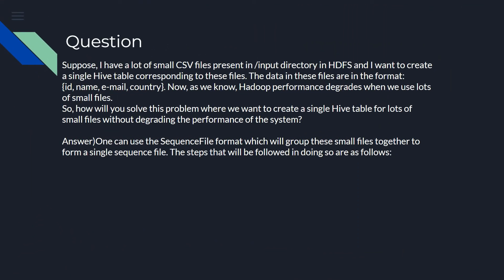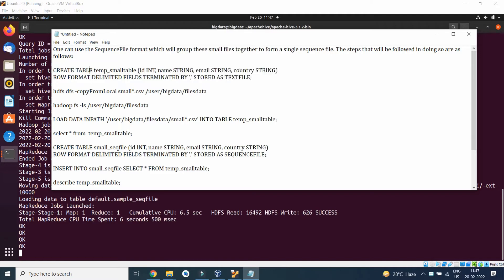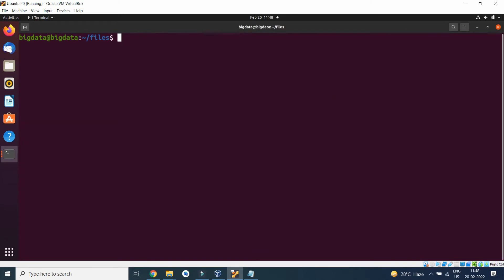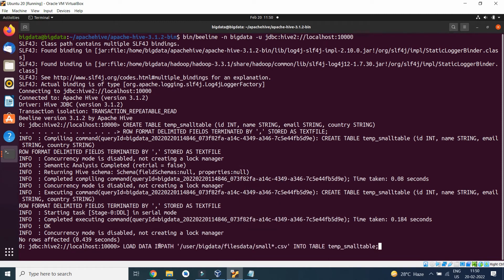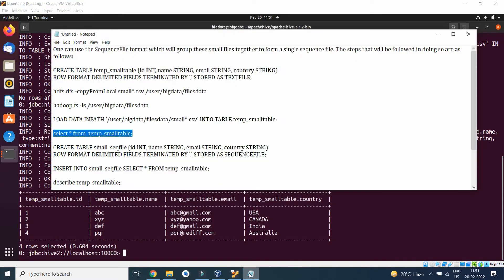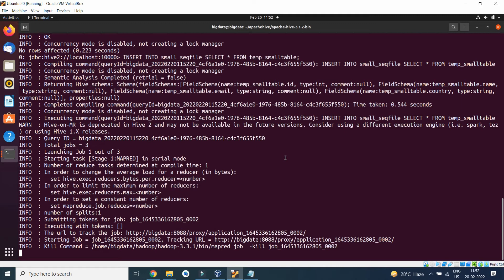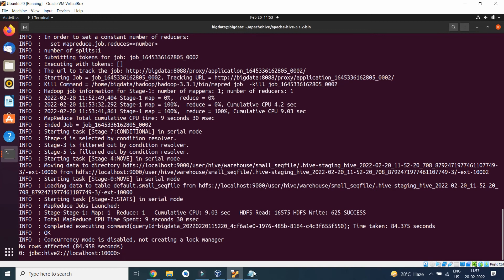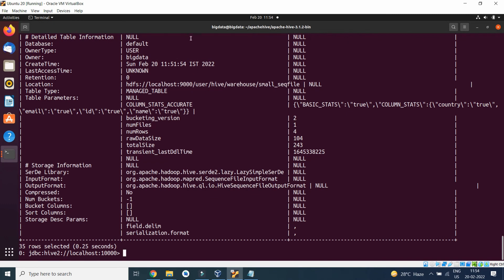Create single Hive table for small files without degrading performance in Hive?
How to Consolidate Small Files in Hive for Better Performance
In this video, we'll demonstrate a solution to a common Hadoop performance problem: a large number of small files. We'll show you how to combine multiple small CSV files into a single sequential file using Apache Hive, which significantly improves performance. We'll walk you through creating a temporary table, loading your small files, creating a new table with the stored as sequencefile format, and inserting data to trigger the consolidation process.

Complete course is available on Udemy.com

Get access to 25+ Complete Courses covering Big Data, Spark, Hadoop, Hive, Machine Learning, Visualization, and AI Tools – everything you need to become a Full Stack Data Engineer.